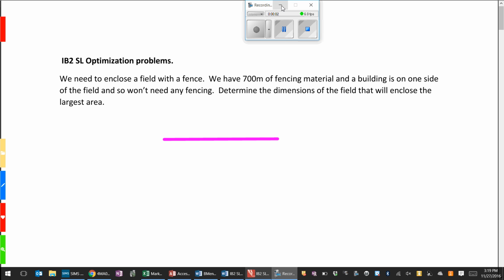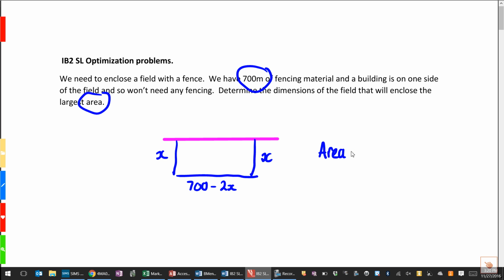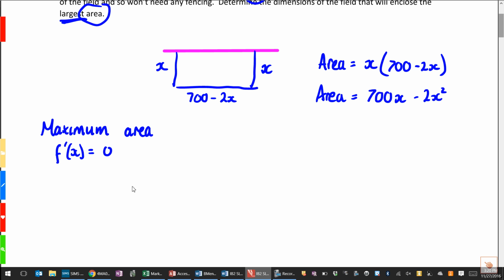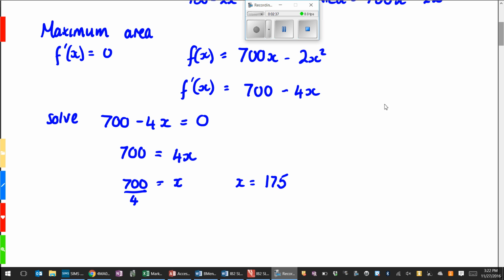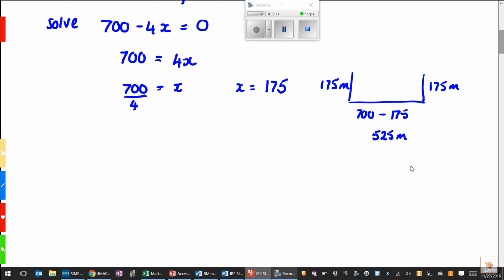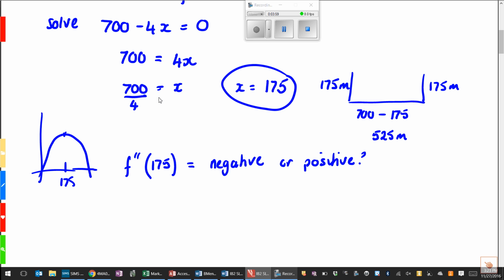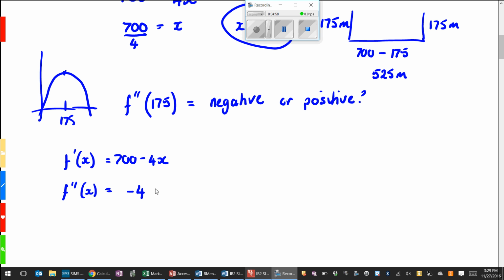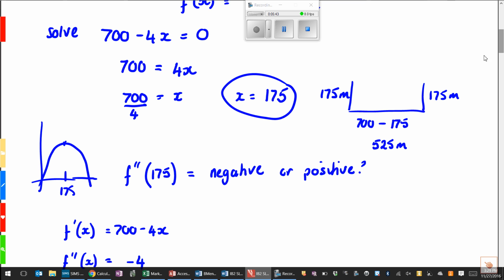Optimization question 1